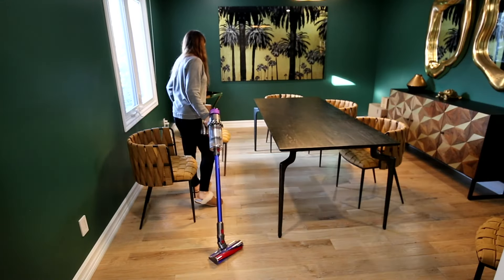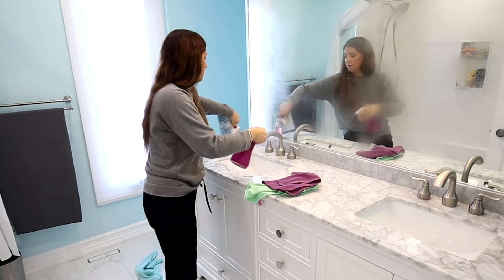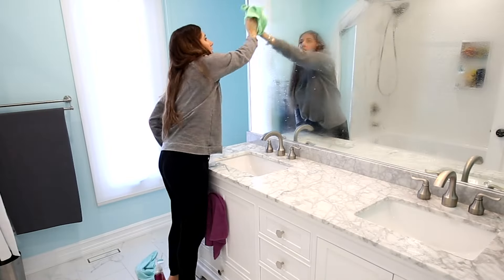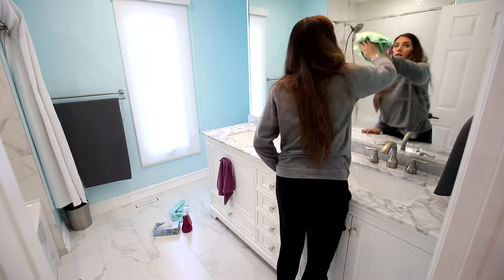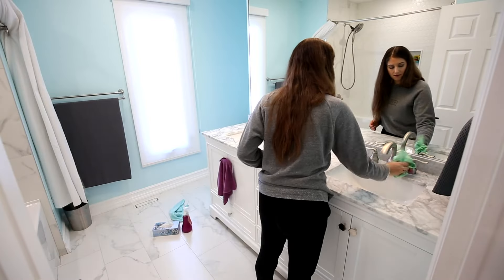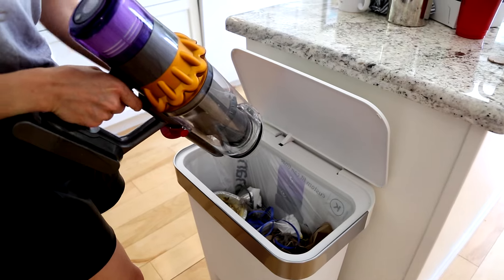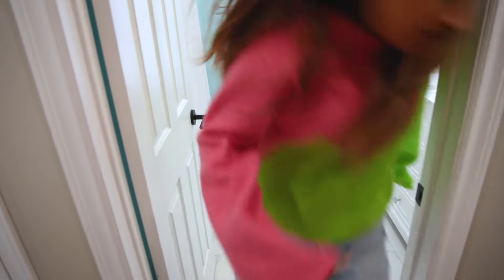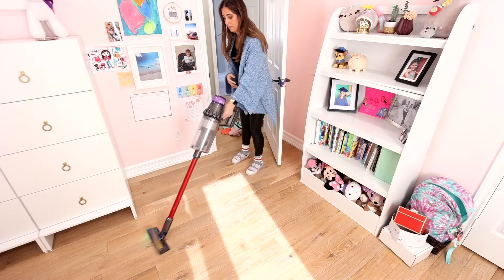Don't Make These Cleaning Mistakes!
Cleaning expert and founder of Maker's Clean, Melissa Maker, shares five common cleaning mistakes many people make and how to correct them to clean faster and more efficiently.

0:00 - Intro
0:31 - Clear a Path
1:12 - Cleaning Too Much
2:11 - Empty the Vacuum
2:33 - Dry Dusting First
3:10 - Clean Your Way Out of a Room